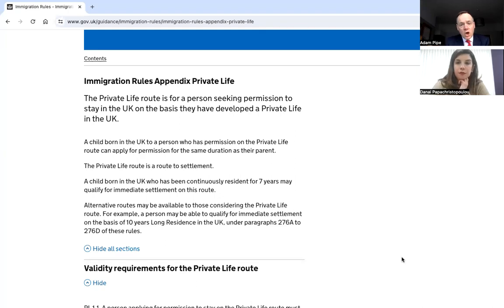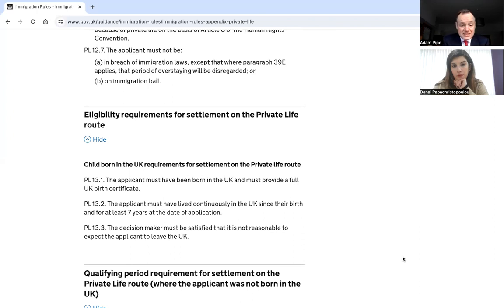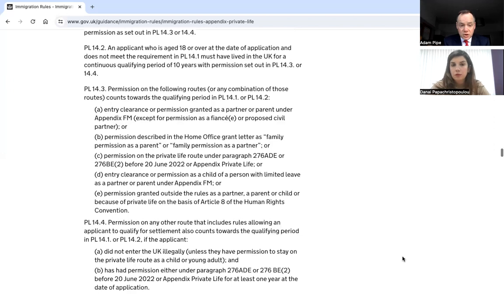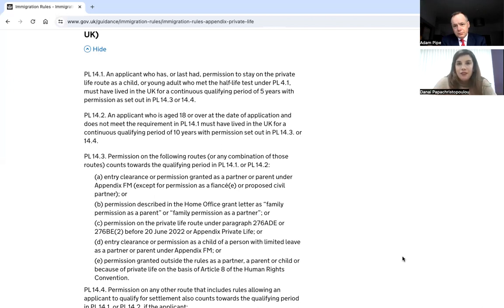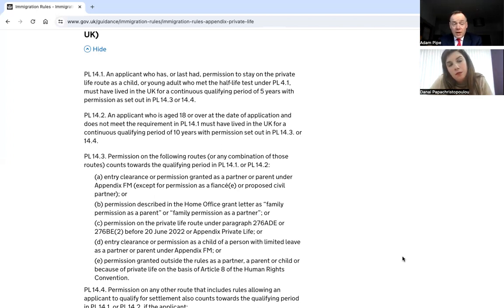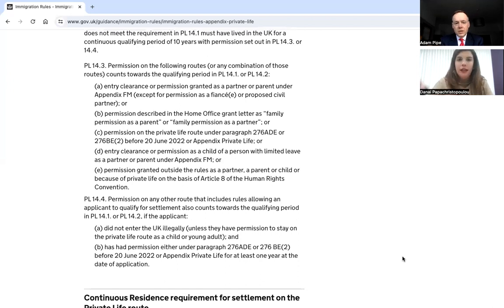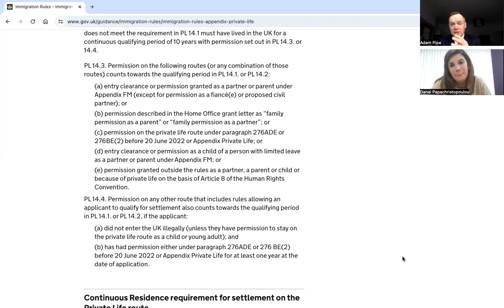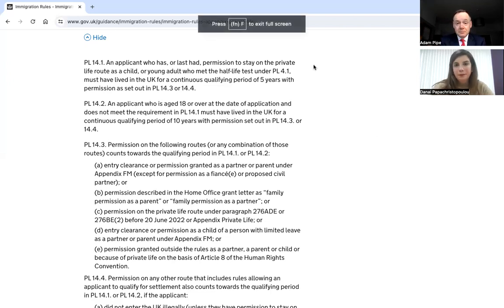Settlement Applications for Children & Young Adults under Appendix Private Life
In this Immigration Law Conversation I chat to Danai Papachristopoulou, Immigration Department Manager at RMC, about the rules and current issues relating to settlement applications under Appendix Private Life.

Application to remain in the UK on the basis of family life or private life

I am a Barrister specialising in Immigration, Asylum and Human Rights Law at No8 Chambers, Birmingham. I provide regular updates on the law via Youtube, Social Media, Seminars and Conferences.